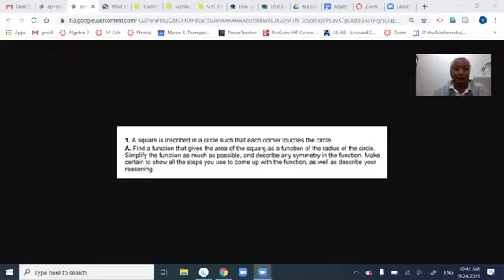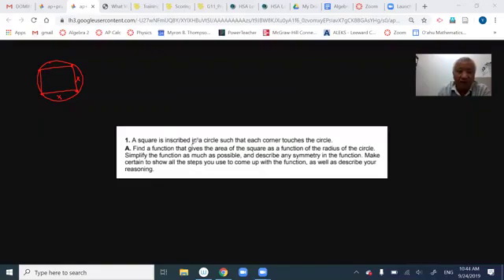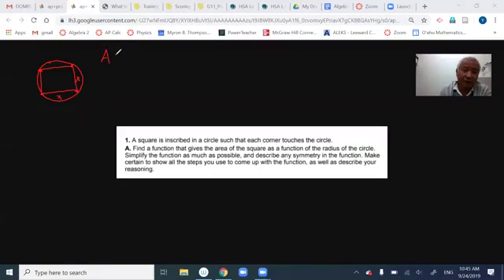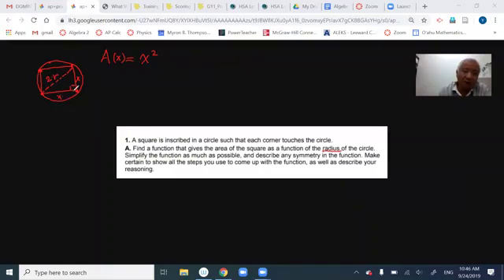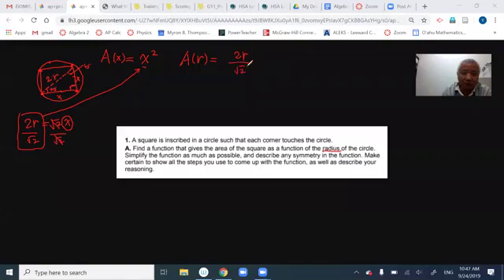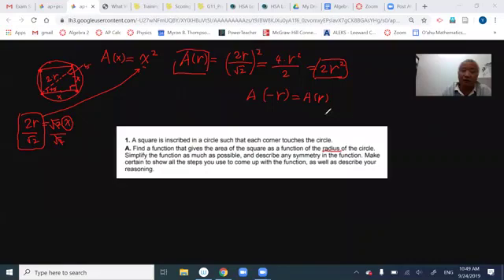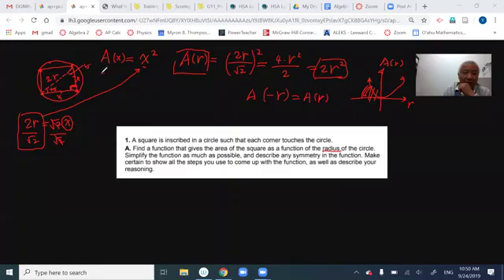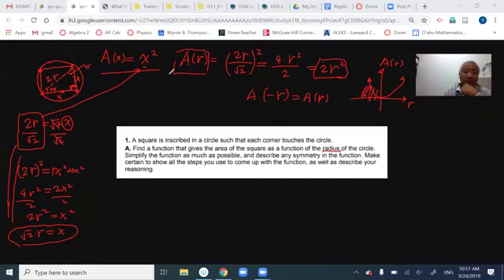AP calculus set up objective function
Set up objective function